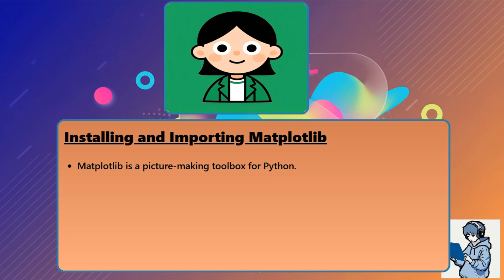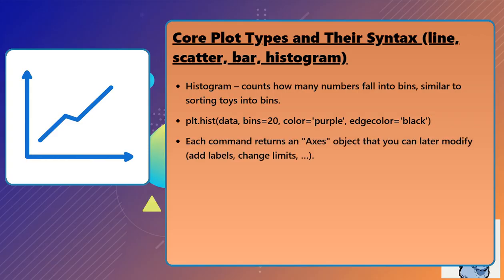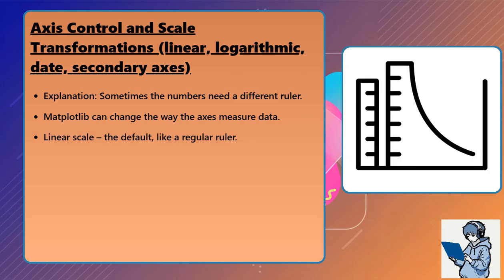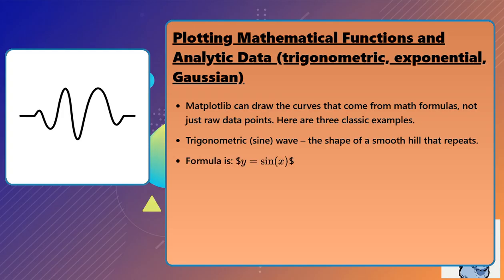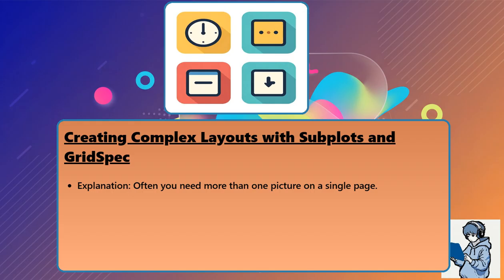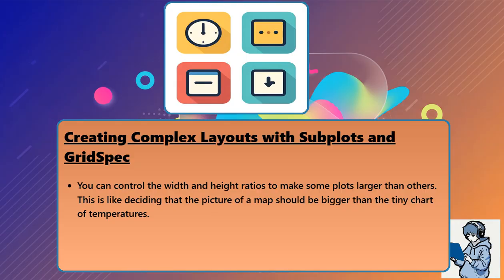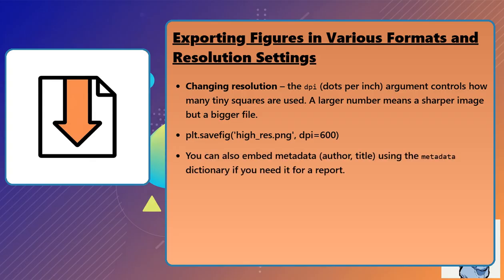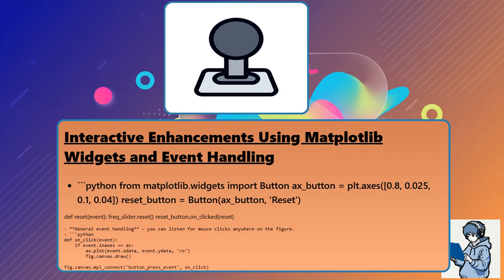[407] Data Visualization with Matplotlib (Python Programming)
Understand Data Visualization with Matplotlib (Python Programming) in Minutes! | Complete Educational Breakdown

        In this video, we provide a detailed explanation of Data Visualization with Matplotlib (Python Programming).